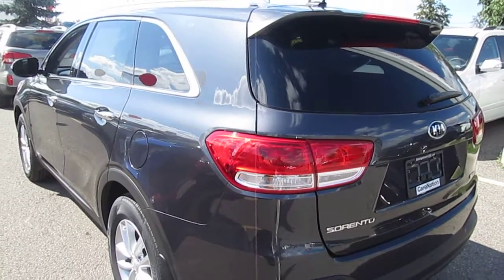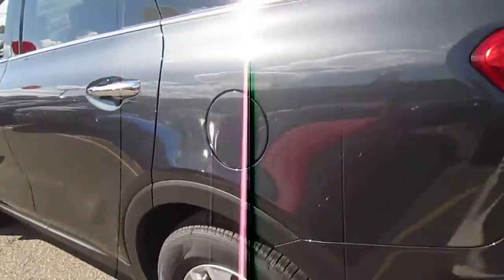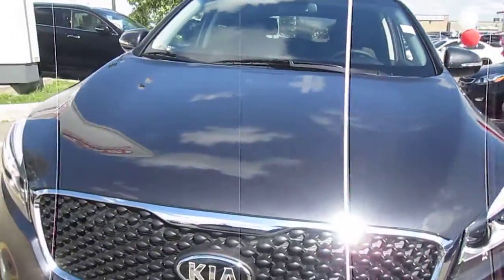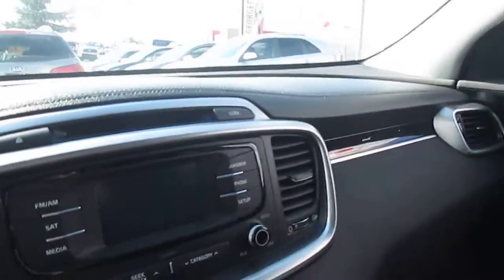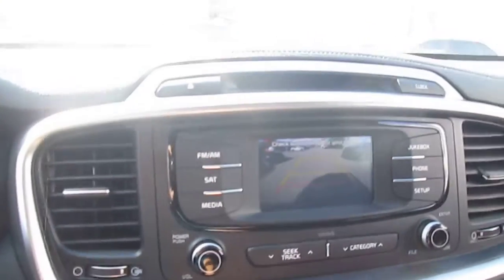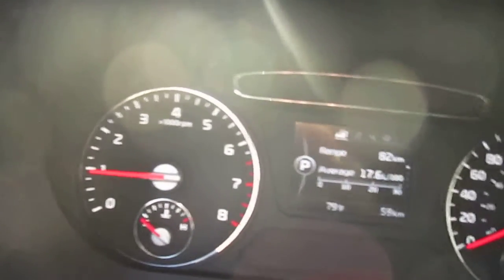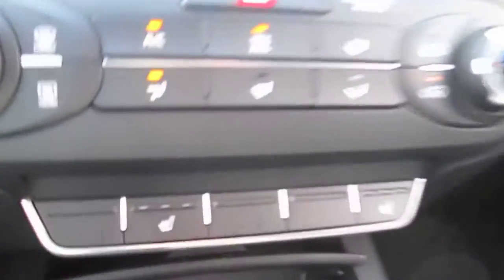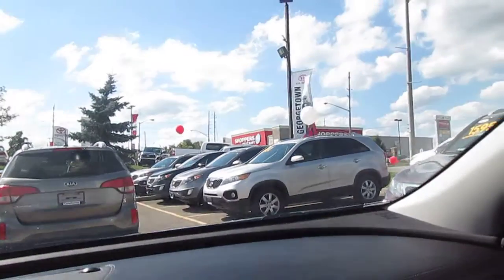2016 SORENTO 2.0 TURBO AWD VIDEO for Georgetown Kia, west of Brampton